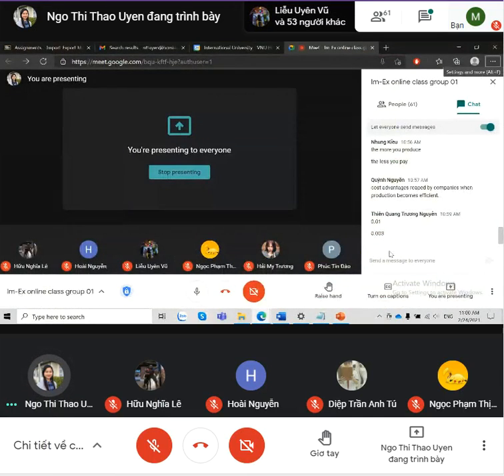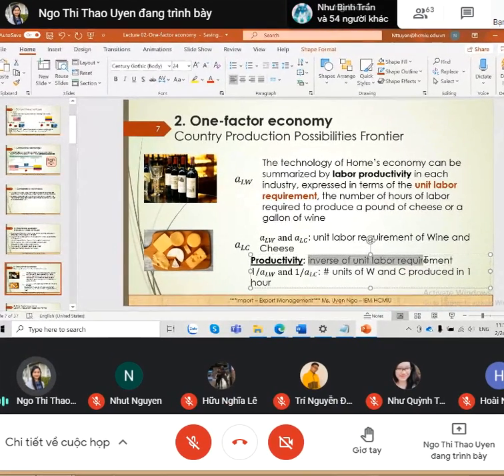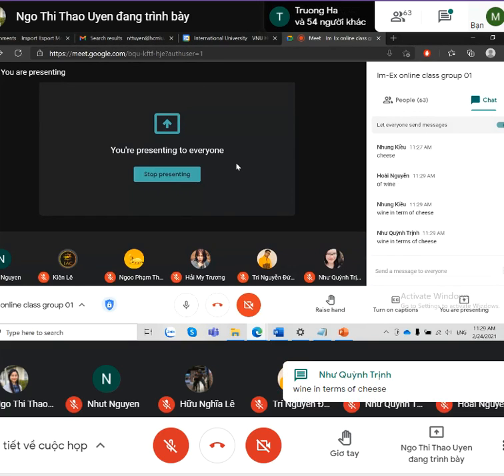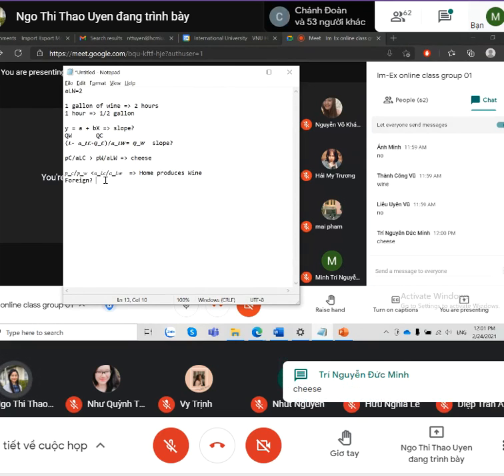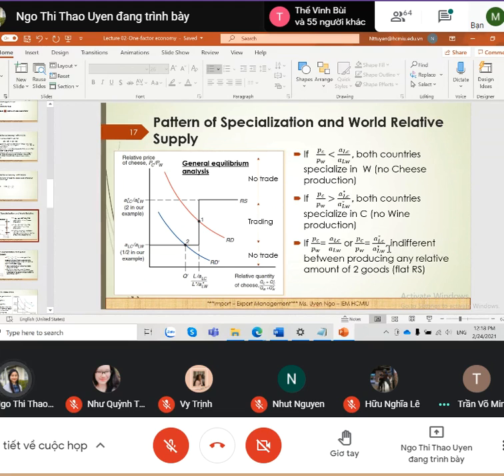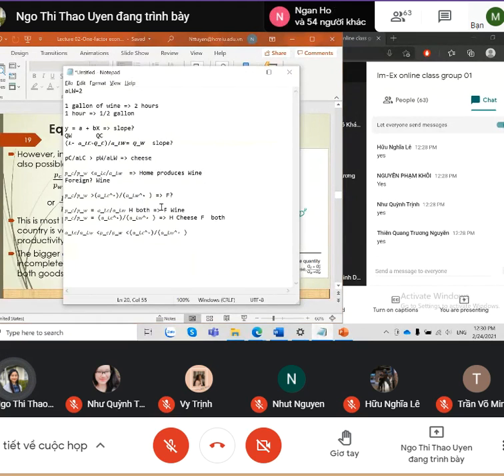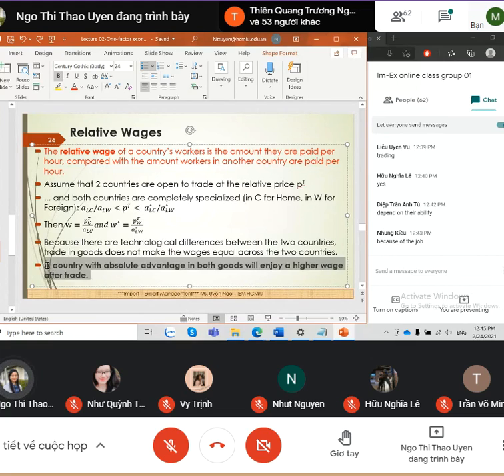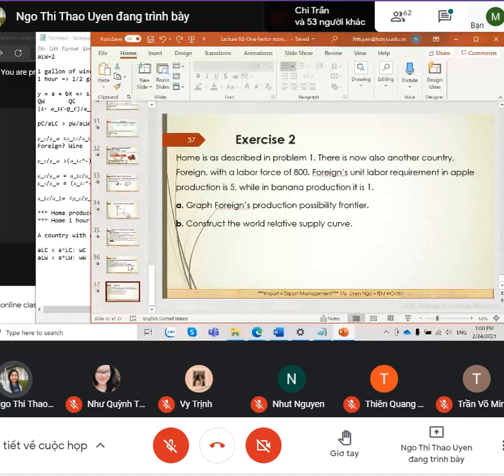Im Ex Ms Uyen Lecture 2 24.02.2021